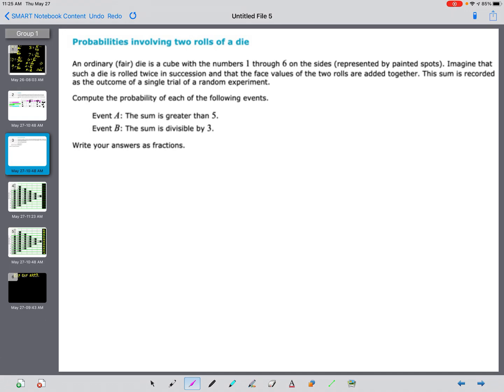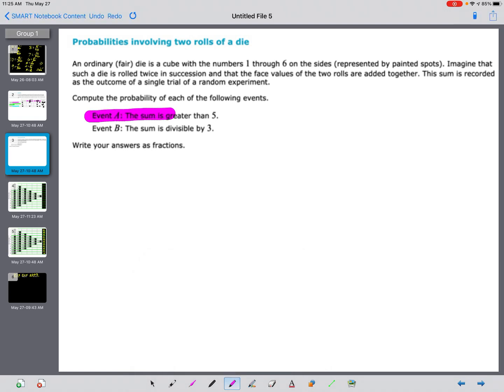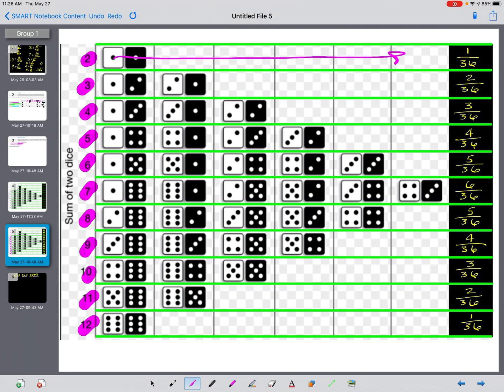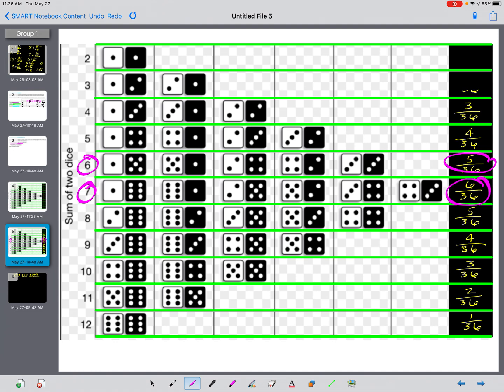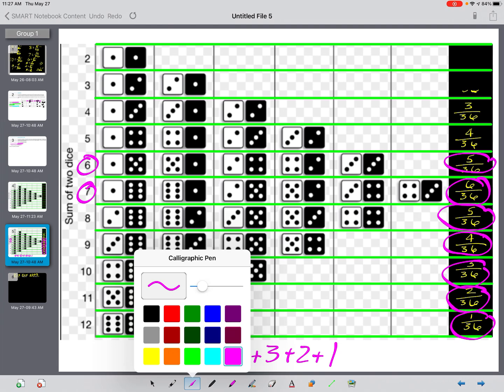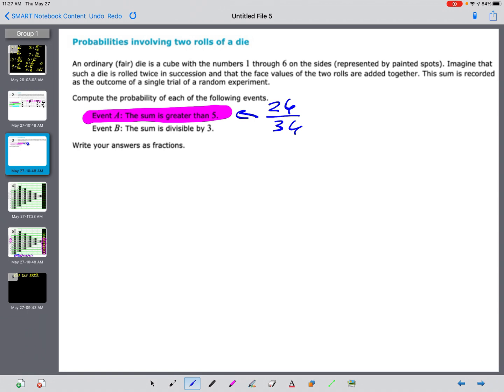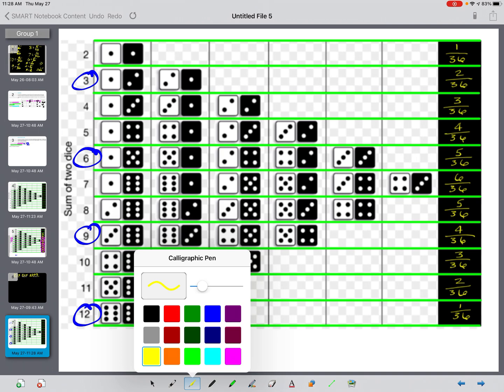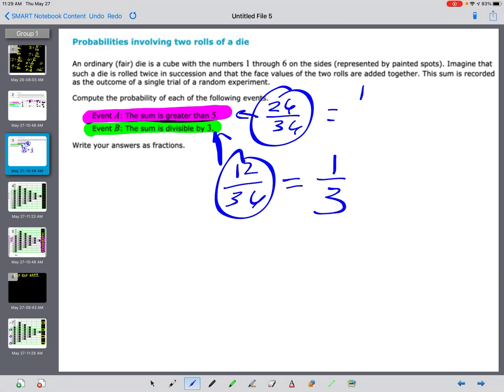Probabilities Involving Two Rolls of a Die